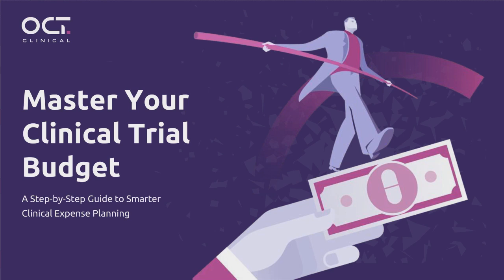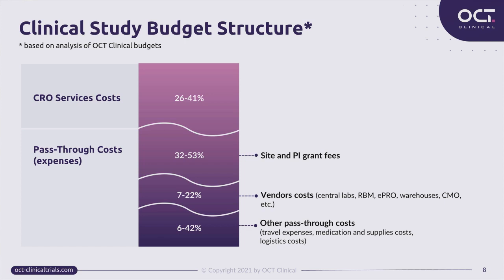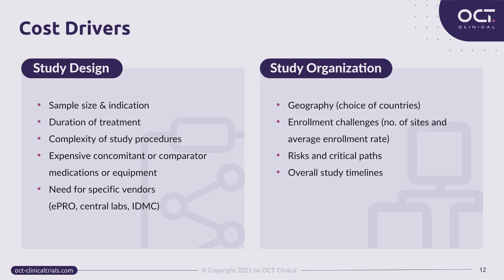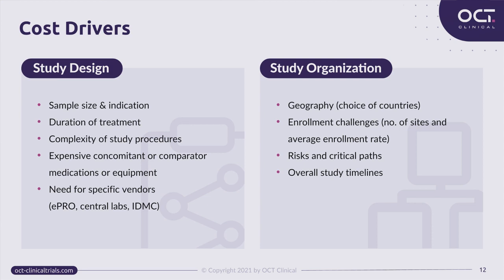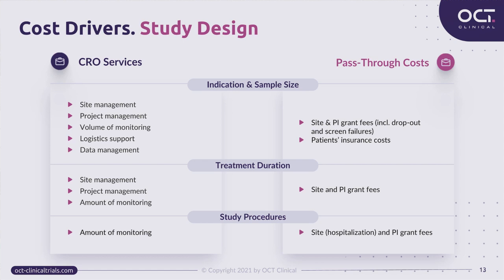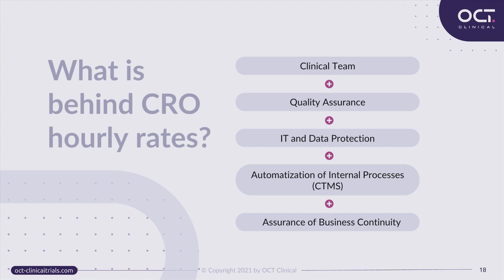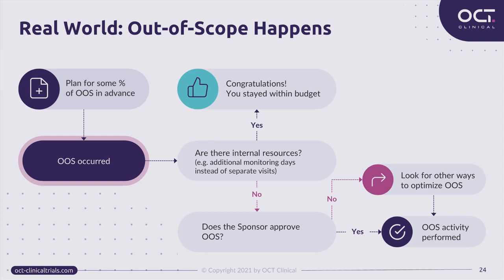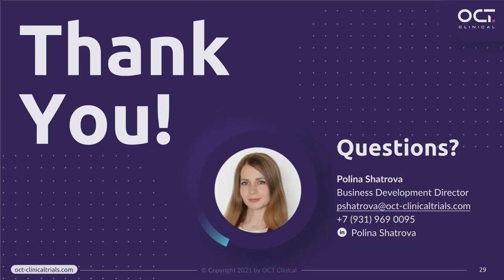[Webinar] Master Your Clinical Trial Budget:A Step-by-Step Guide to Smart Clinical Expense Planning